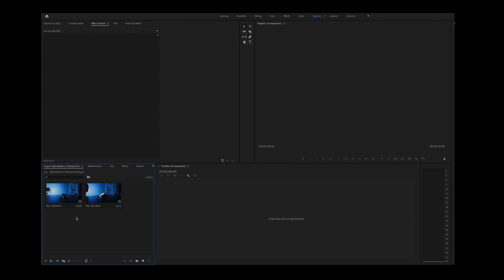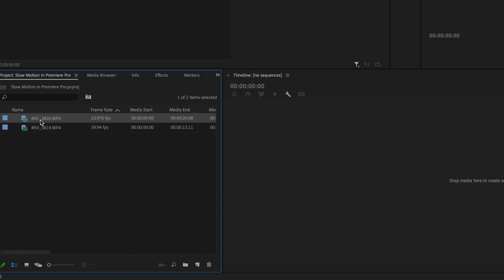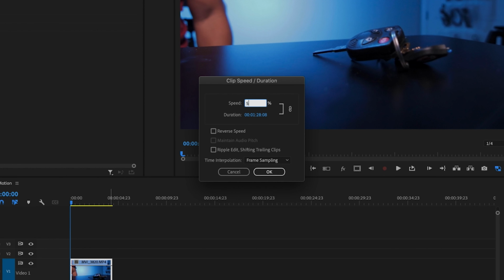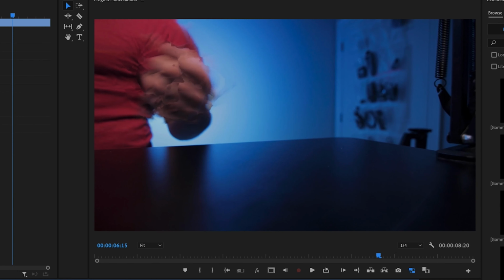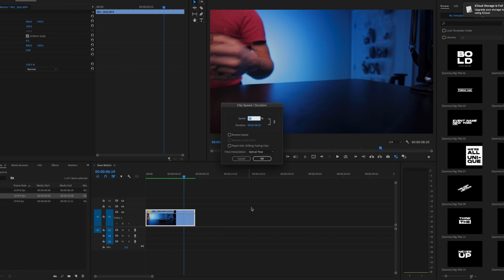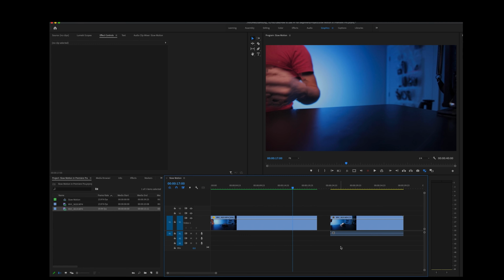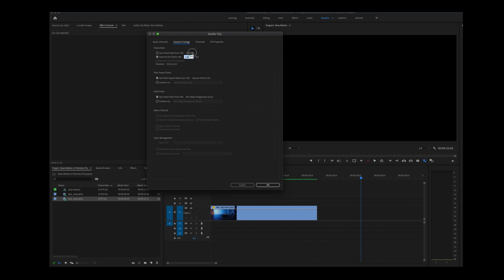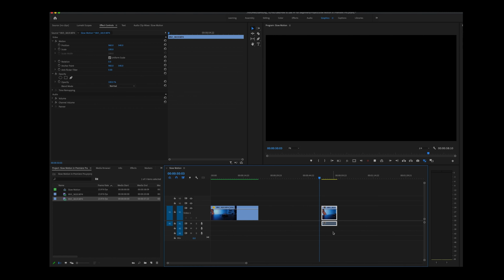Slow Motion in Premiere Pro CC 2021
You want to slow down your footage, but it looks bad? Check out the three ways to properly slow down your footage and never worry about bad slow Motion again!

Like my studio setup? Check out some of the gear I use:
Audio Gear:
• My shotgun mic
• Good cheap shotgun mic

Video Gear:
• My vlogging camera
• My studio camera
• Tokina atx-i 11-16mm f/2.8
• My studio camera

Lighting Gear:
• Great low budget LED light
• Incredible LED light